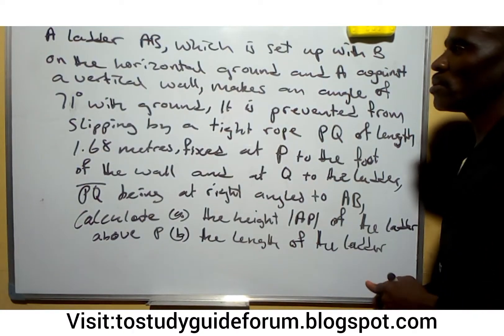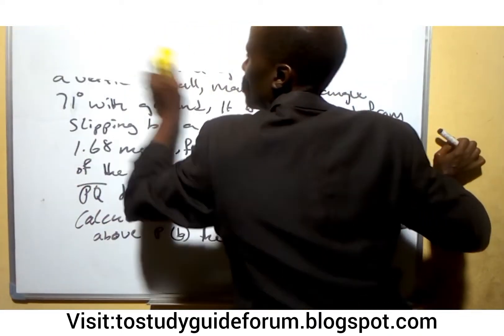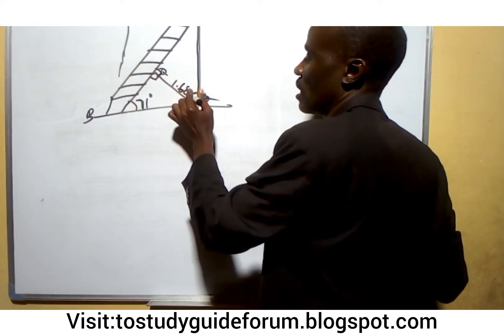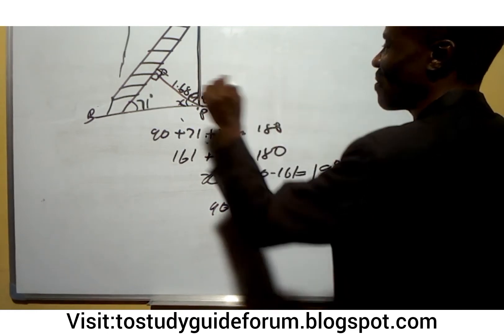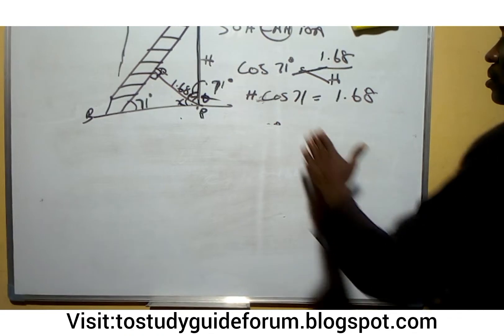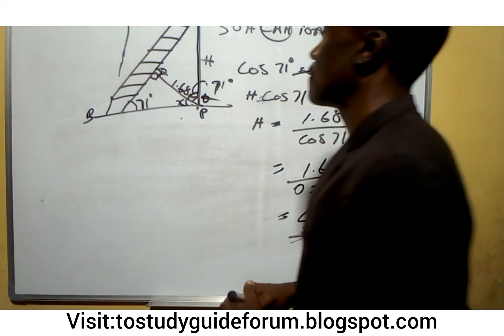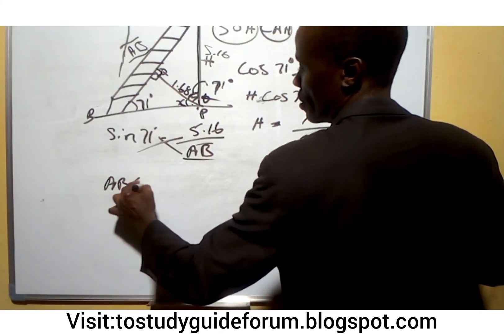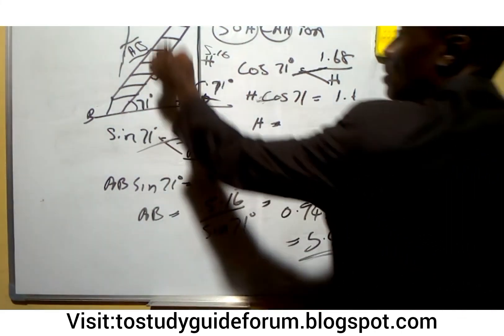How to apply trigonometry formula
In this video,you are going to learn how to apply trigonometry rules in the calculation